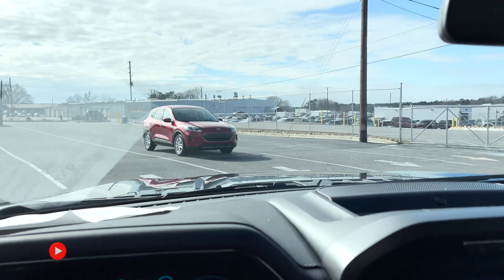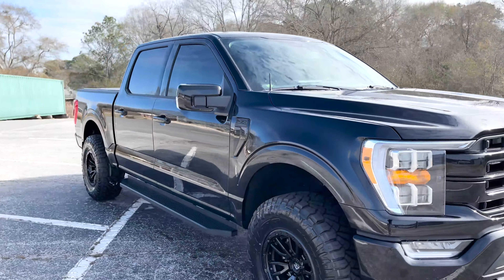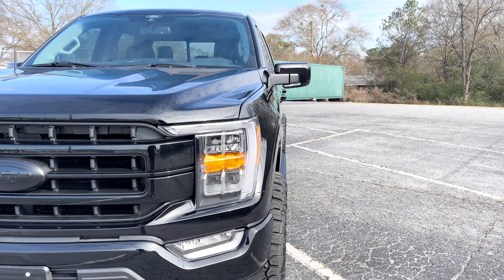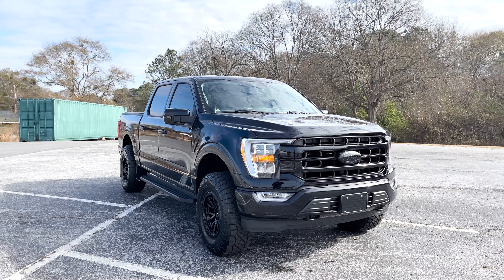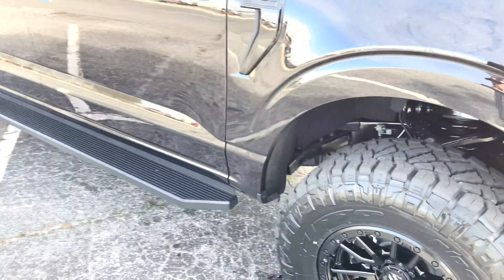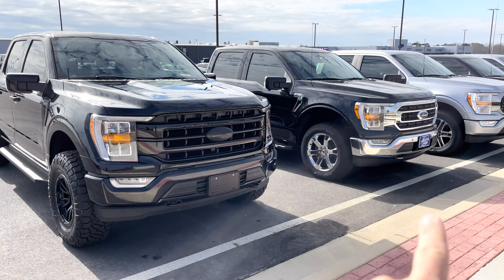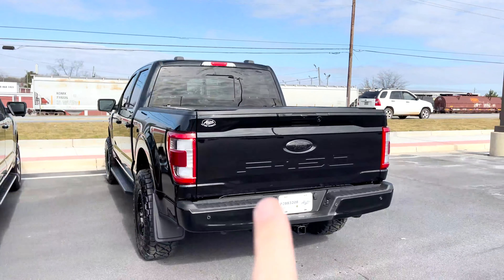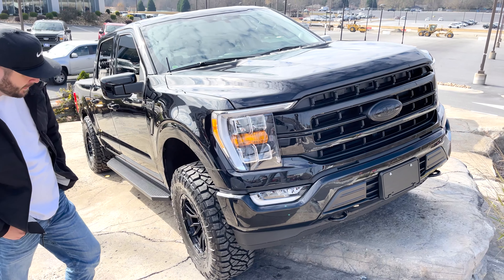Ford F-150 Lariat Chrome Package TRANSFORMATION to Midnight COVERT Edition 2021 Review for Austin